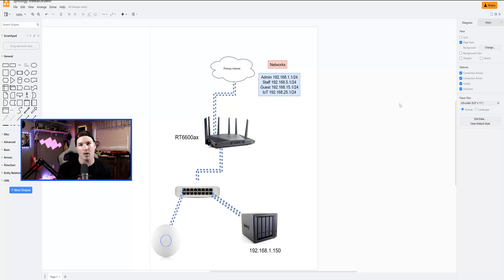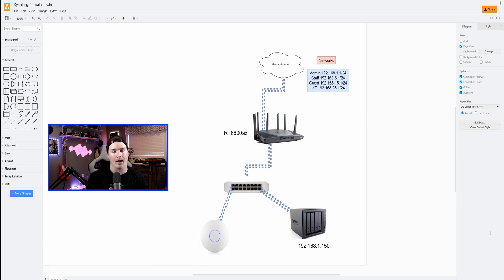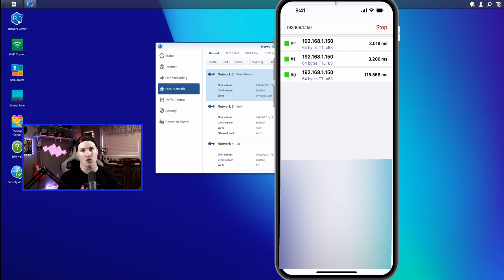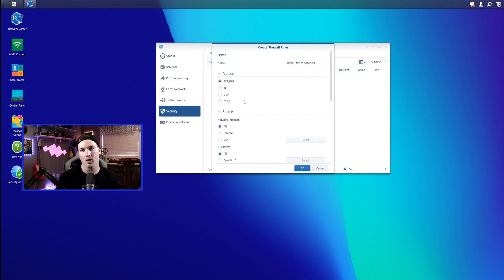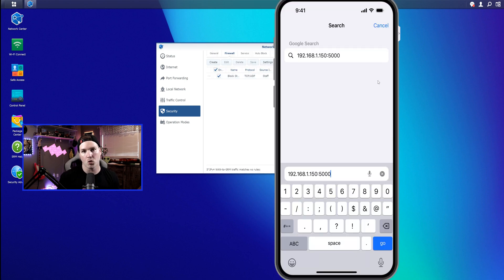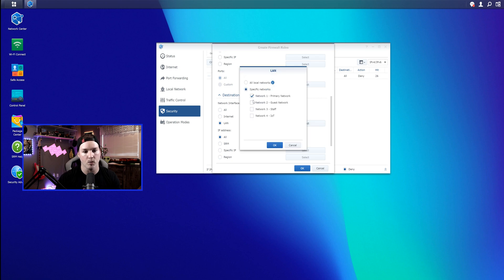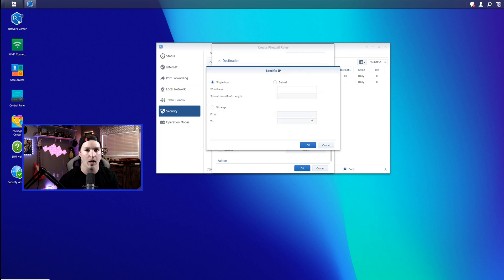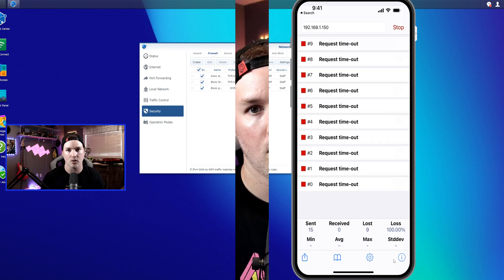Synology RT6600AX Firewall Rules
In this video I take a look at network isolation and firewall rules for the Synology RT6600AX

▶Canadian Amazon Store front:

▶USA Amazon store front:

0:00 Intro
0:51 Network isolation
2:04 creating deny and accept rules
5:36 Final thoughts